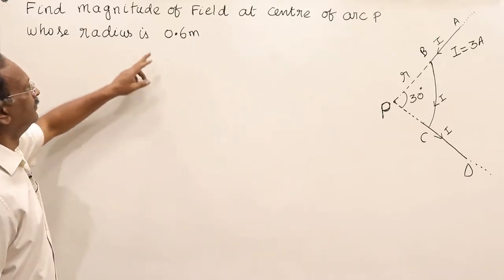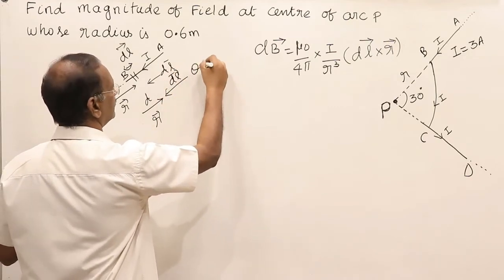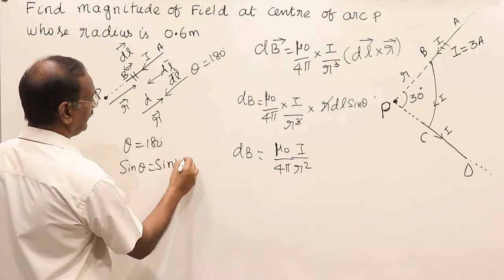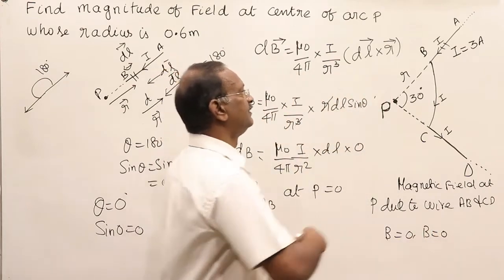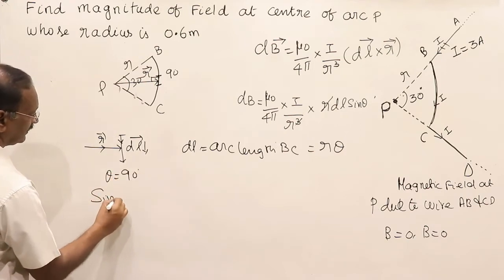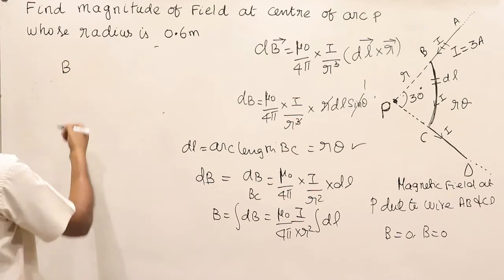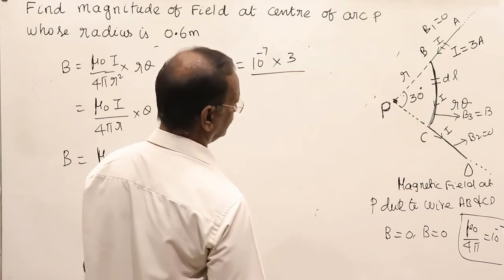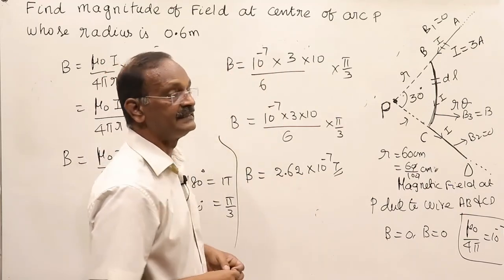38 MAGNETIC FIELD IN CIRCULAR SEGMENT OF WIRE CARRYING CURRENT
Magnetic Effect of Current: Magnetic Field due to current in Circular Segment of wire.